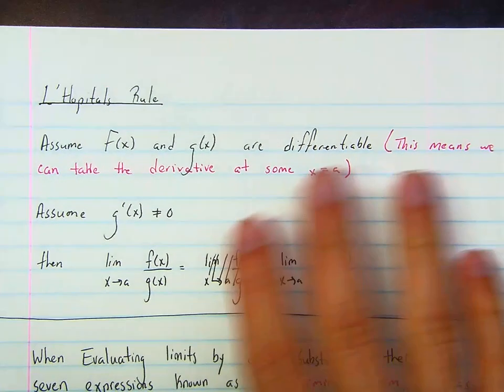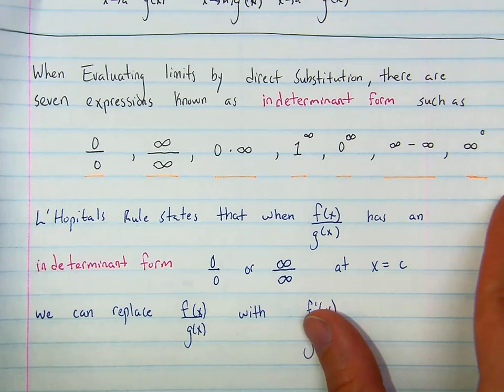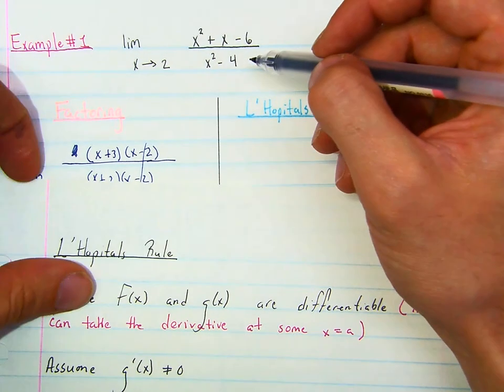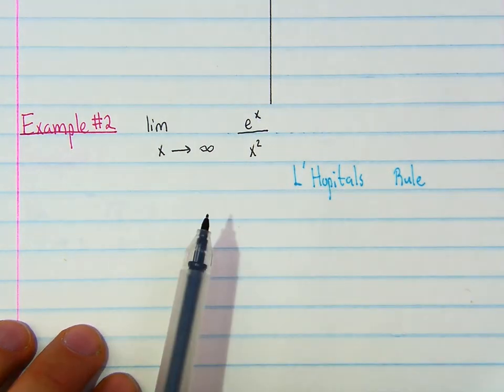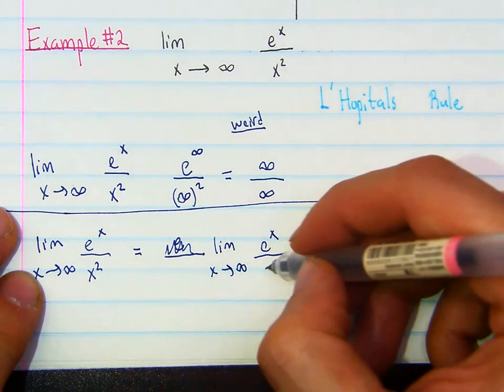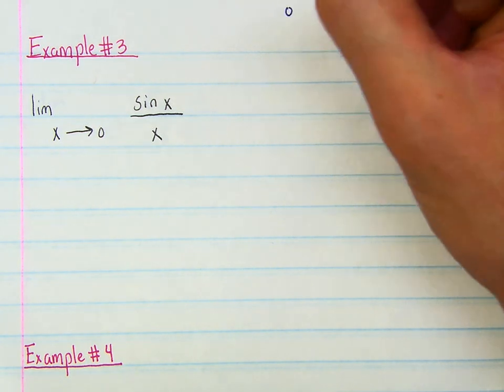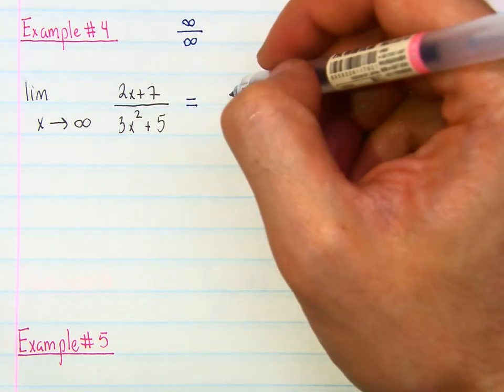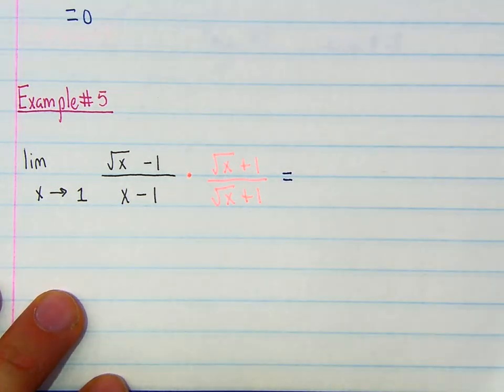AP Calculus - L'Hopitals Rule Part 1